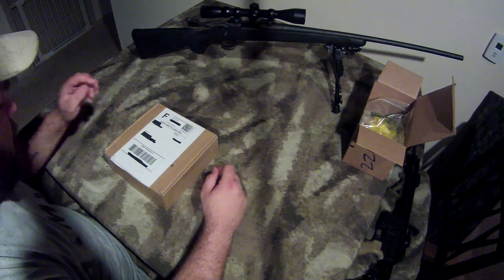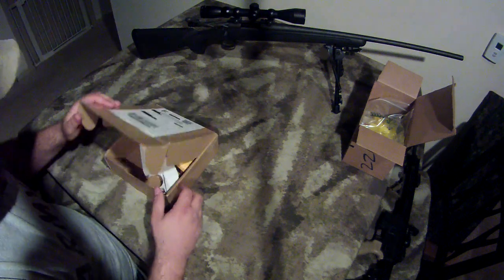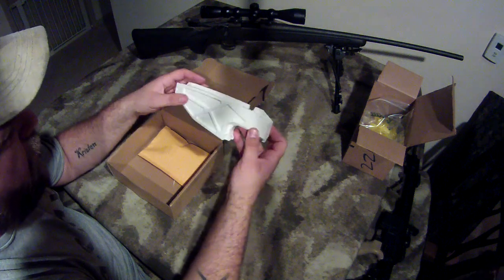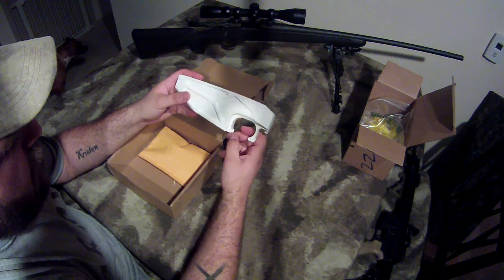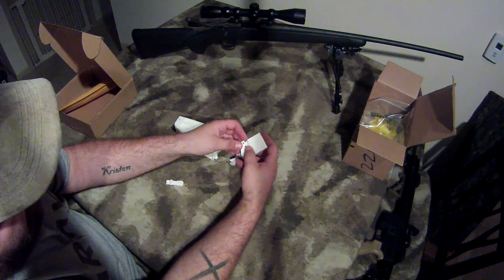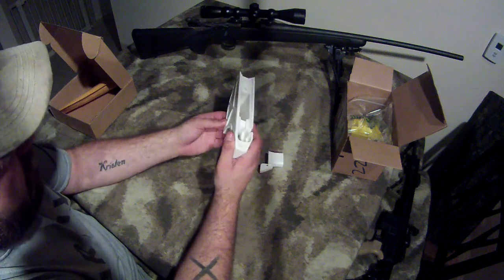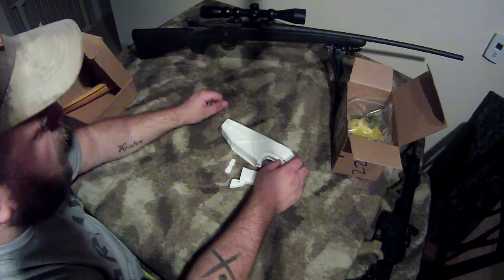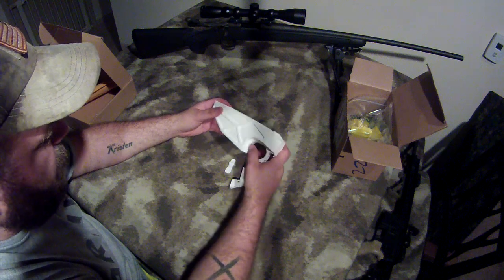Un-boxing of 3D Printed Prototype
We received our 3D printed parts for fit testing of our prototype design. Opening the box and checking out how they came out.